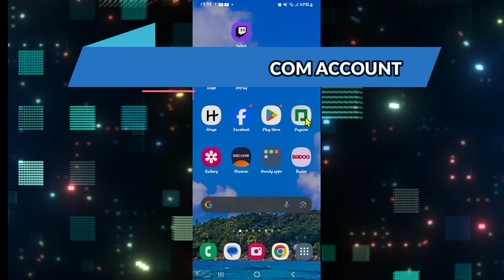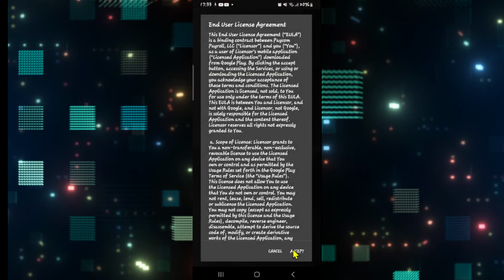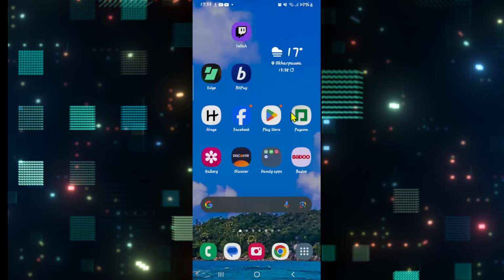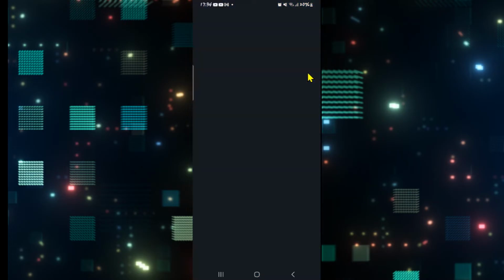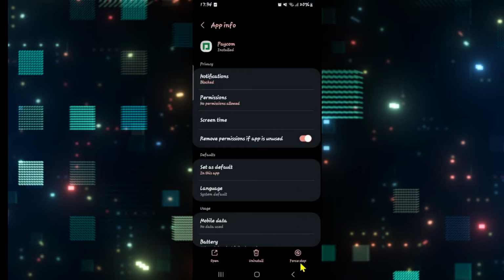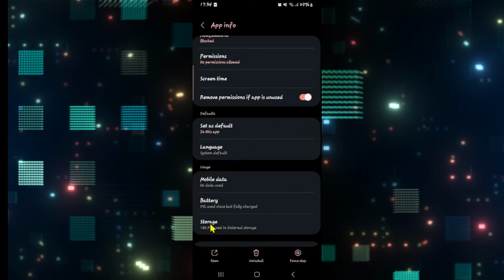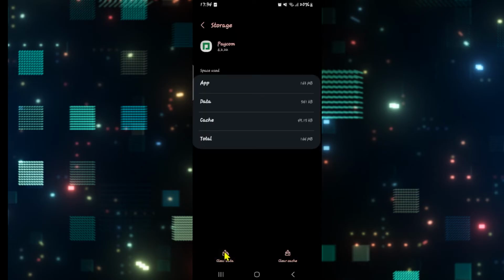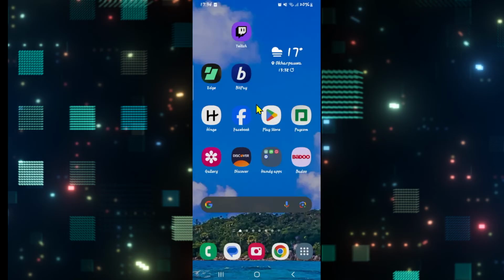How To Logout From Paycom Account? Logging Off from Paypal account(2024)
If you're looking to logout from your Paycom account securely, you've come to the right place. In this video tutorial, we'll guide you through the step-by-step process of logging out from your Paycom account on both desktop and mobile devices.